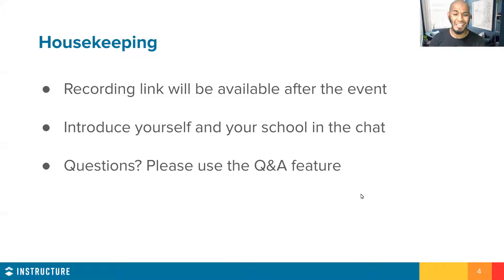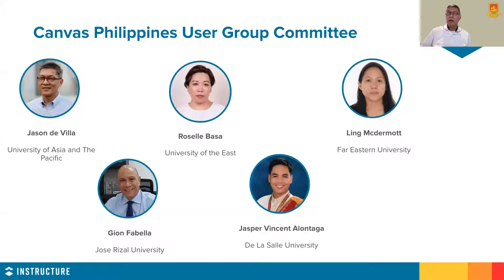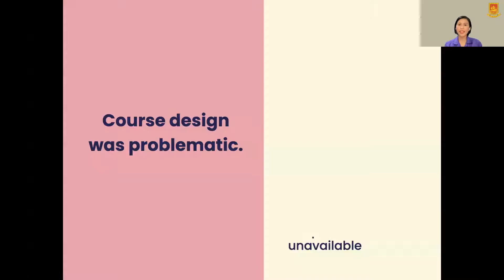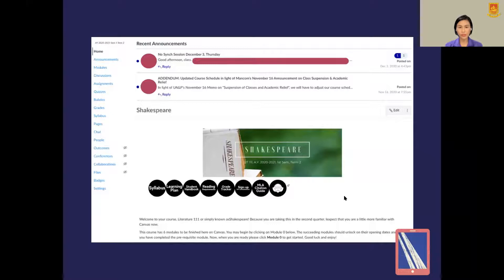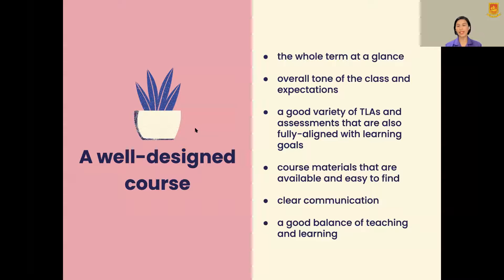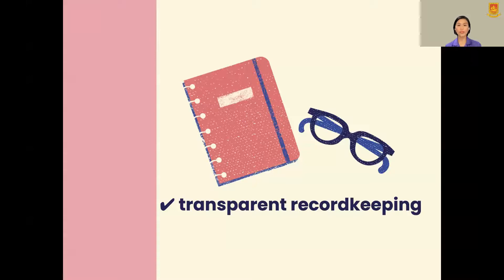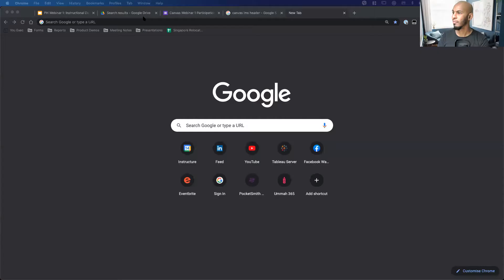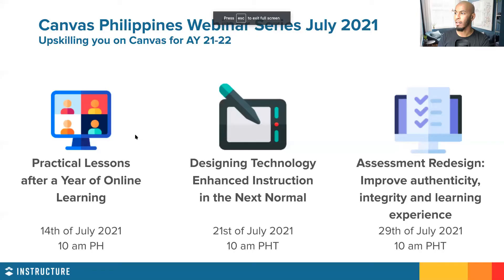Philippines Usergroup - Session 1 - July 2021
The Philippines Canvas User Group Committee (PHUG) and the Canvas Priority Services are pleased to present a series of webinars designed to assist you in improving your Canvas skills for the upcoming academic year!

After a year of online learning, what have we learnt about student engagement and Instructional design?

Join us for a webinar with the team from the University of the Asia and the Pacific  (UA&P) on the lessons learnt after a year of online learning. What are the top needs of you, the teachers!

- The most common issues encountered by teachers in adapting to online learning and how they were resolved
- The top learning experience issues mentioned by students during the past year
- Valuable lessons learned during the transition to online learning